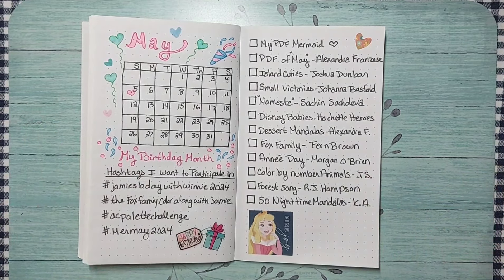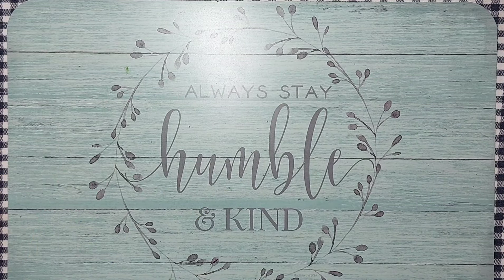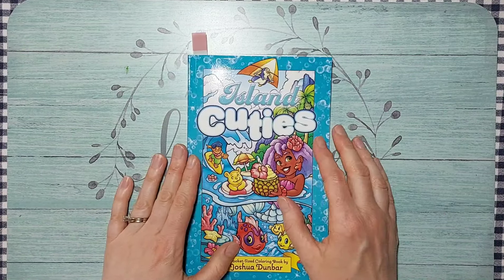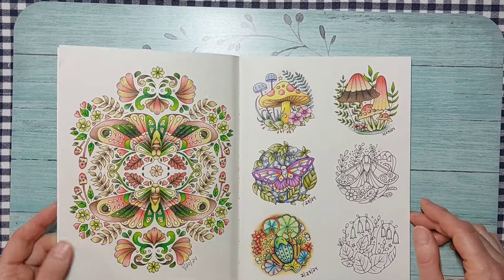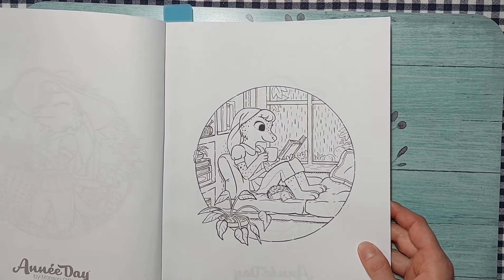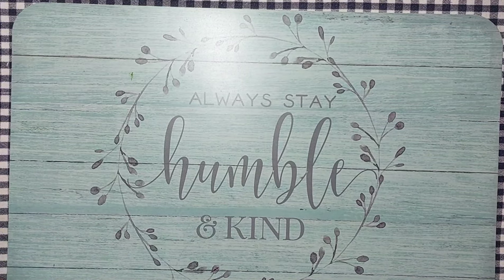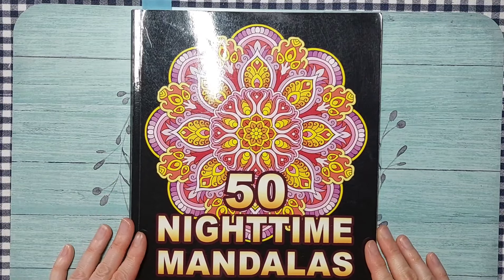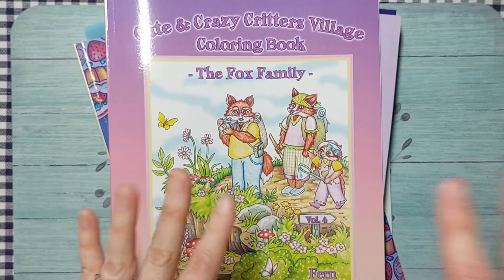May 2024 Coloring Plans!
Welcome to Tiffanycolors79 👋 ☺️

In today's video, I am showing all my coloring plans for the month of May 2024 🌺

If you would like to Color my Mermaid page this month? 🧜‍♀️.

If you see any coloring books I am coloring in and would like to color them too? Here are the links to all the books I showcase ☺️ ⬇️

🔴 Island Cuties by Joshua Dunbar

🔴 small Victories by Johanna Basford

🔴  Namaste Color by number by Sachin Sachdeva

🔴 Disney Babies by Hachette Heroes

🔴 Dessert Mandalas by Alexander Franzese

🔴  Fox Family by Fern Brown

🔴 Annee Day by Morgan Obrien

🔴  Color by number Animals by Jade Summer

🔴 Forest Song by R.J Hampson

🔴 50 Nighttime Mandalas by Kameliya Angelkova

You can find me over on Instagram @tiffanycolors79 🧡💜🩷